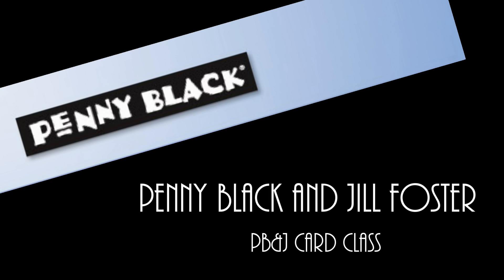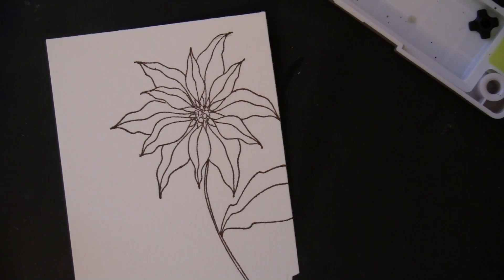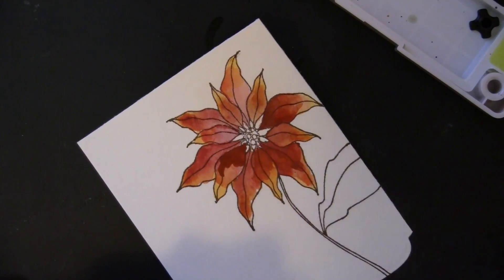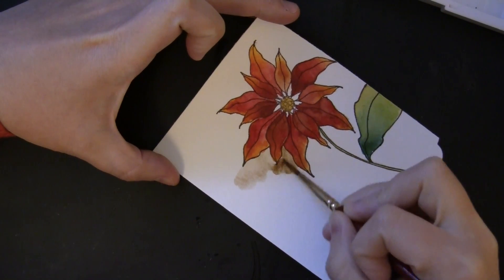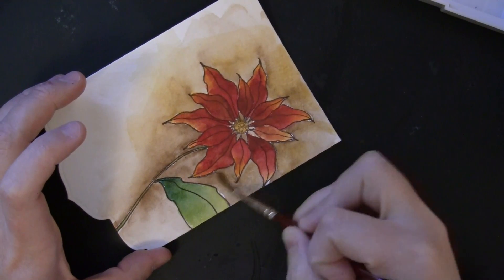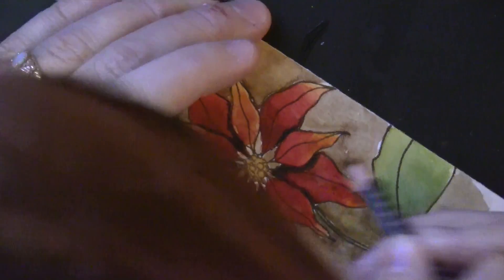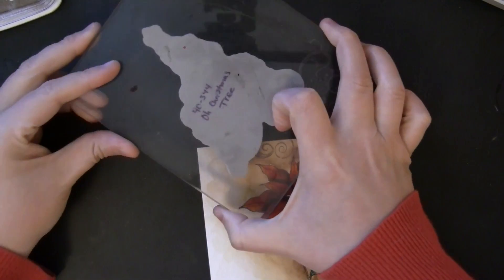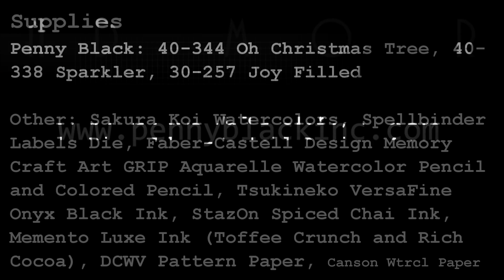PB&J: Handmade Watercolor Christmas Card